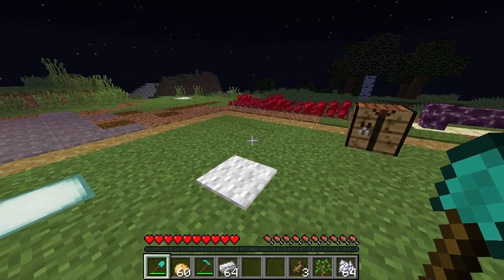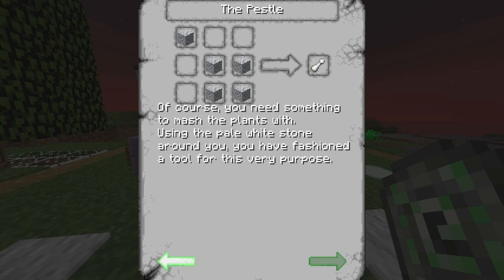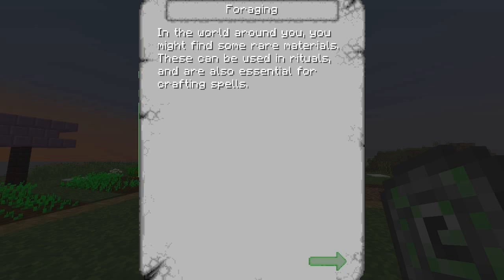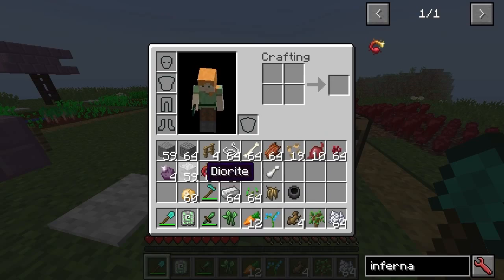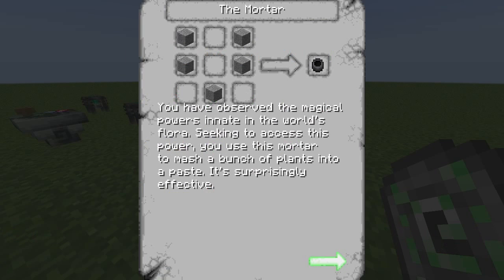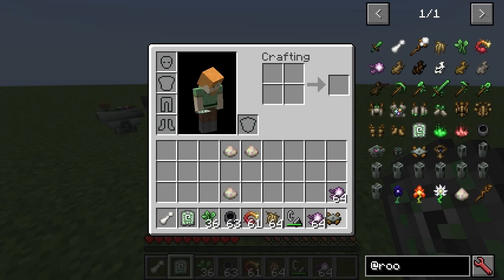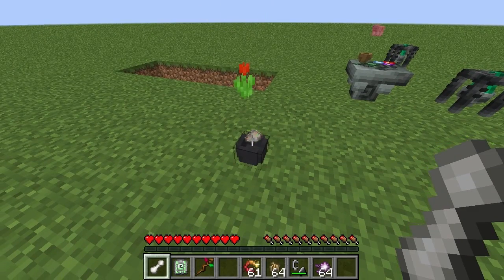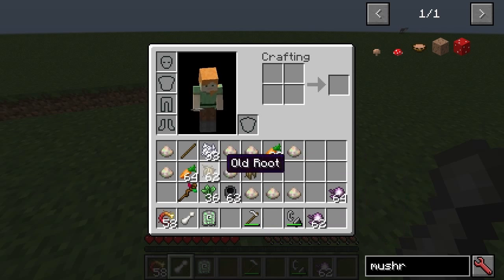Roots Mod Part 1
I cover the basics of this brand new druidic magic mod.